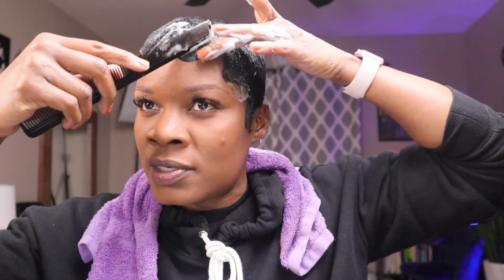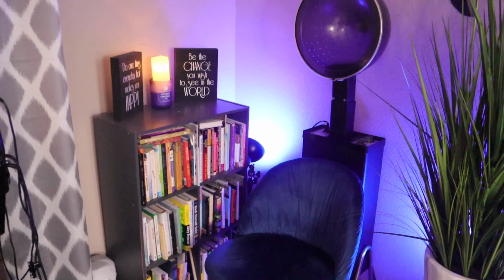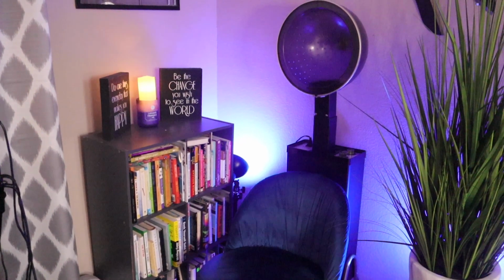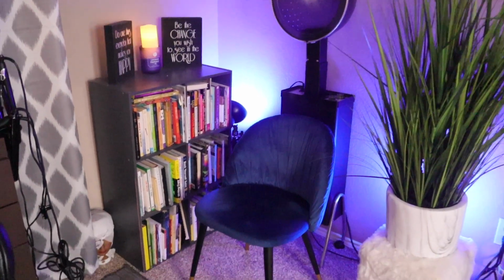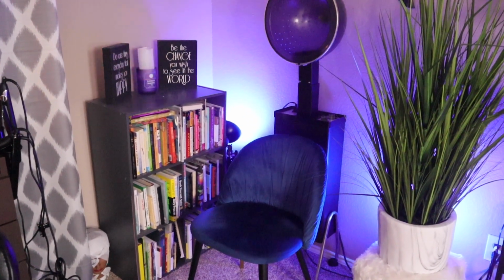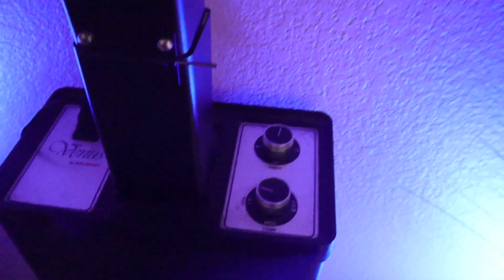SHORT HAIR MOLDING & GIRL CHAT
In This Video I'm Sharing My Short Hair Molding Routine And A Little Life Update.

Grab My Short Hair E-book & learn everything you need to know to maintain your short hair!

TEXT PIXIE-ISH TO 77948
Join my Short Hair VIP Text Club for tips tutorials and members only exclusives.

Products Listed in Video

Pixie Polish -(Currently only available Inside Our Complete Molding Kit)

Hair Dryers